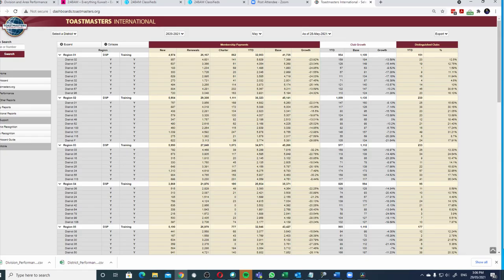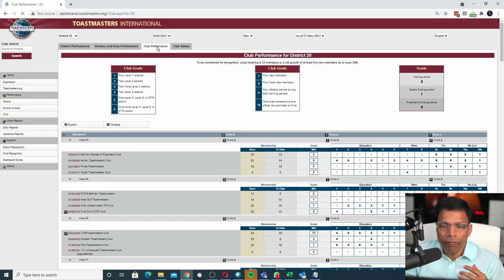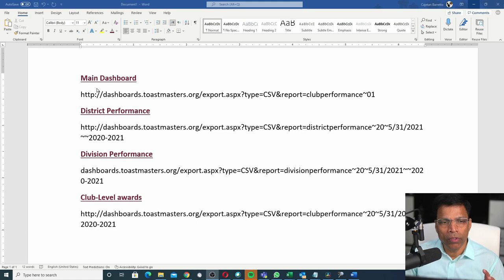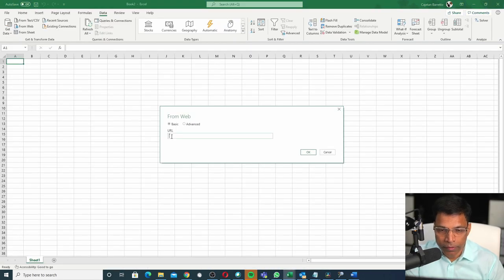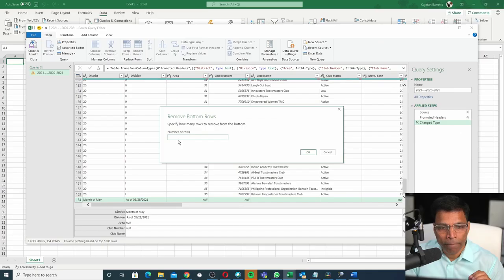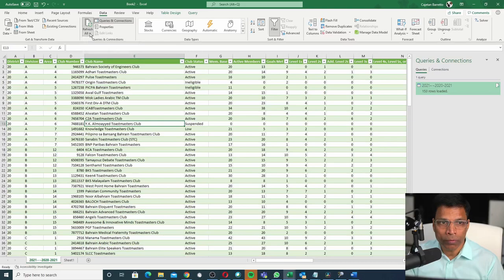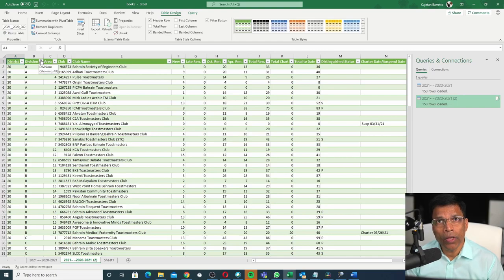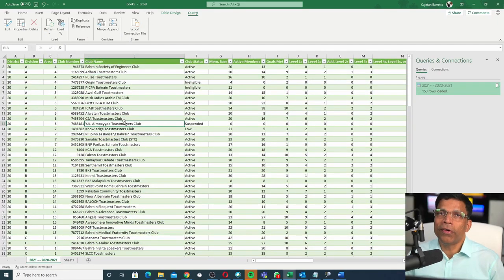Extract data from WEB directly into EXCEL.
Easy way to download Toastmasters Dashboard Data directly into EXCEL and auto-refresh on demand.

Link to download the dashboard scripts.